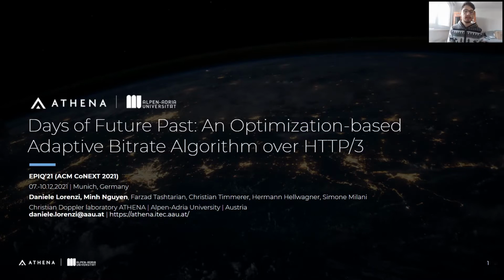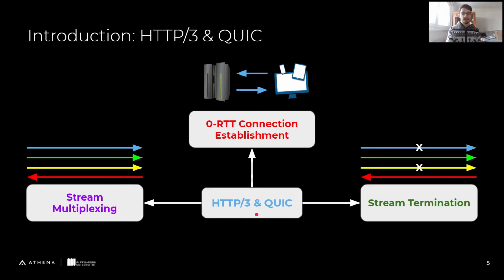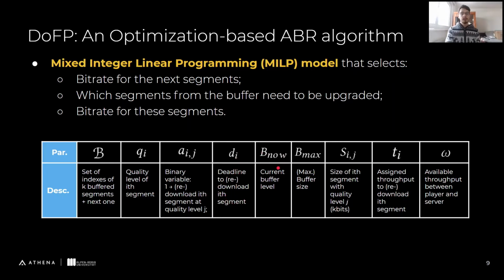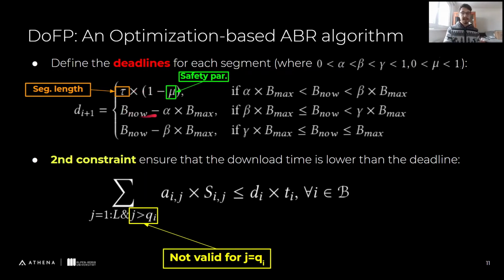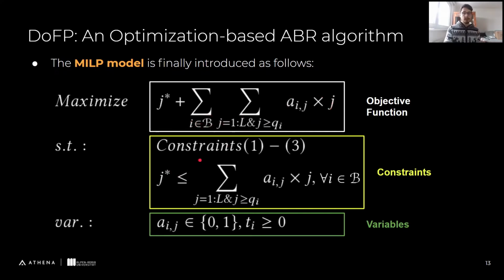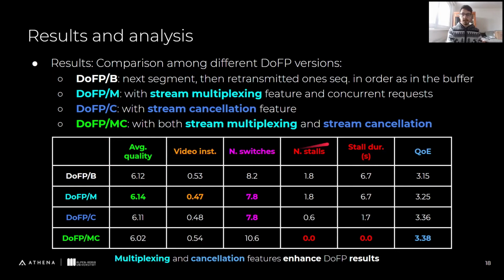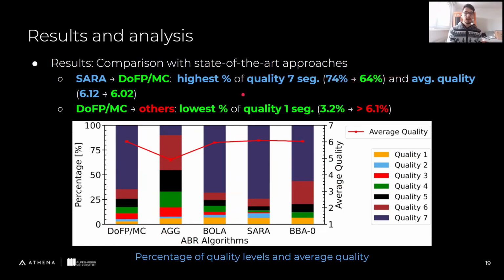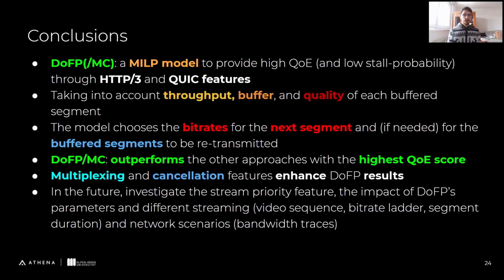Days of Future Past: An Optimization-based AdaptiveBitrate Algorithm over HTTP/3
Paper Title: Days of Future Past: An Optimization-based AdaptiveBitrate Algorithm over HTTP/3

Authors: Daniele Lorenzi (Department of Information Engineering, University of Padua), Minh Nguyen (Christian Doppler Laboratory ATHENA, Alpen-Adria-Universität Klagenfurt), Farzad Tashtarian (Christian Doppler Laboratory ATHENA, Alpen-Adria-Universität Klagenfurt), Simone Milani (Department of Information Engineering, University of PaduaItaly), Herman Hellwagner (Christian Doppler Laboratory ATHENA, Alpen-Adria-Universität Klagenfurt),  Christian Timmerer (Christian Doppler Laboratory ATHENA, Alpen-Adria-Universität Klagenfurt)

Abstract: HTTP Adaptive Streaming(HAS) has become a predominant technique for delivering videos in the Internet. Due to its adaptive behaviour according to changing network conditions it may result in video quality variations that negatively impacts the Quality of Experience (QoE) of the user. In this paper, we propose Days of Future Past, an optimization-based Adaptive Bitrate (ABR) algorithm over HTTP/3. Days of Future Past takes advantage of an optimization model and HTTP/3 features, including (i) stream multiplexing, and (ii) request cancellation. We design a Mixed Integer Linear Programming (MILP) model that determines the optimal video qualities of both next segment requests and the segments currently located in the buffer. If better qualities for buffered segments are found, the client will send corresponding HTTP GET requests to retrieve them. Multiple segments (i.e., re-transmitted segments) might be downloaded simultaneously to upgrade some buffered but not yet played segments to avoid quality decreases using the stream multiplexing feature of QUIC. HTTP/3’s request cancellation will be used in case retransmitted segments will arrive at the client after their playout time. The experimental results shows that our proposed method is able to improve the QoE by up to 33.9 %.